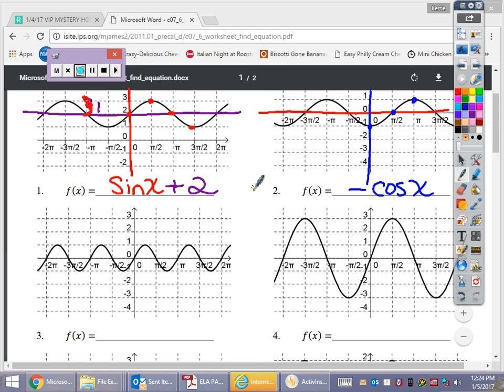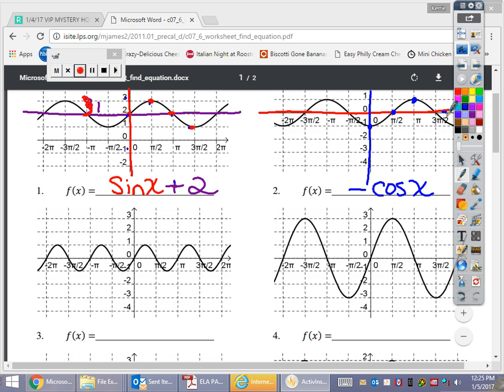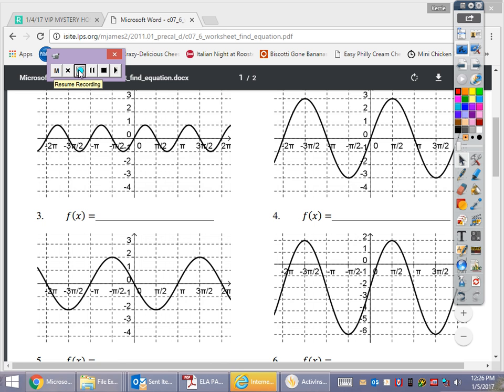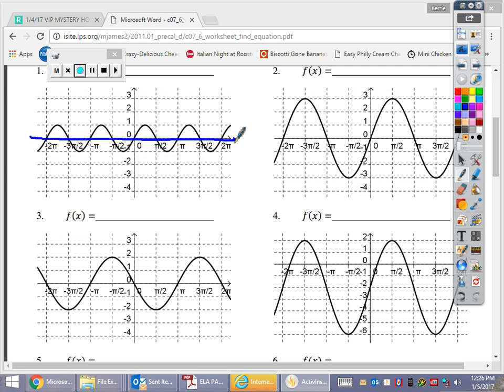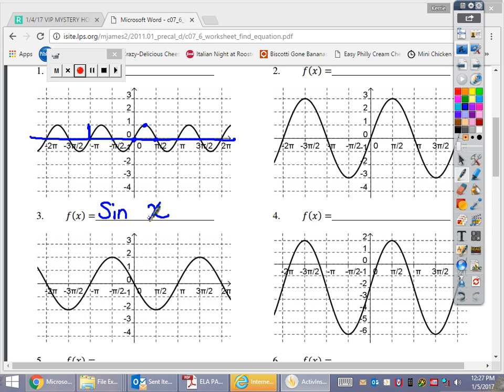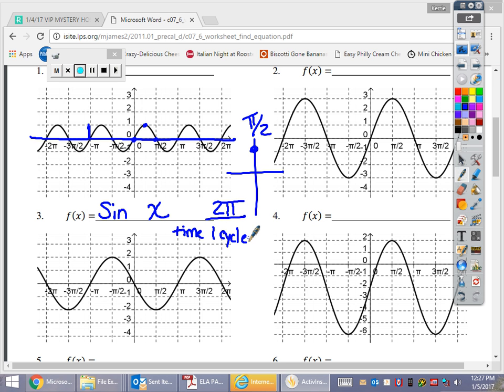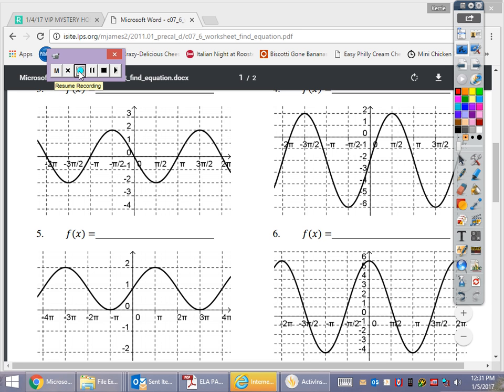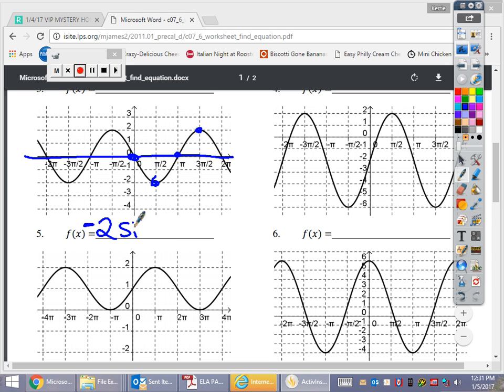writing equations from trig graphs